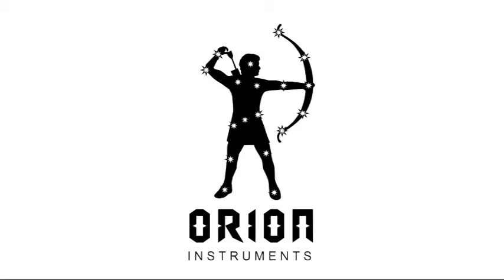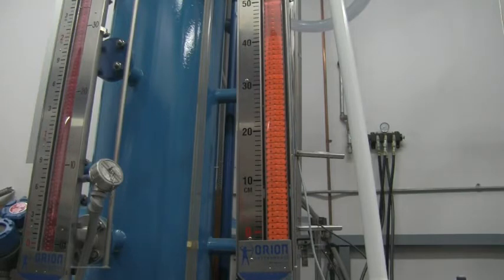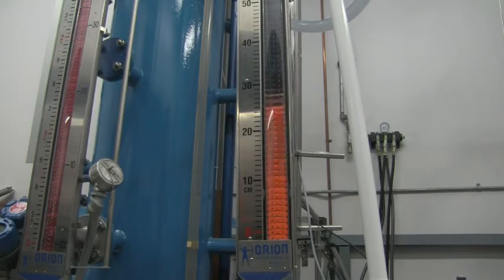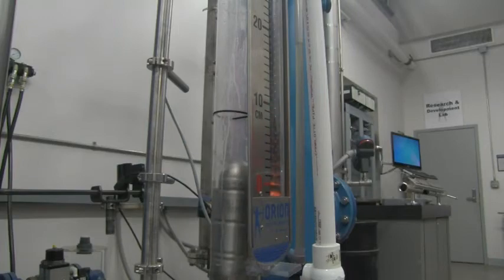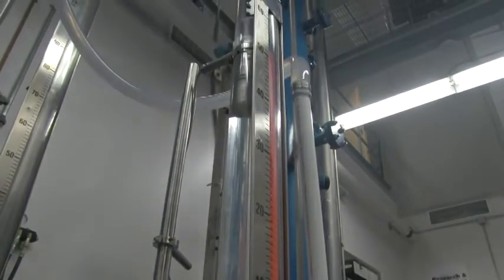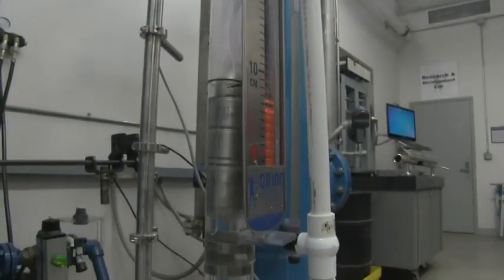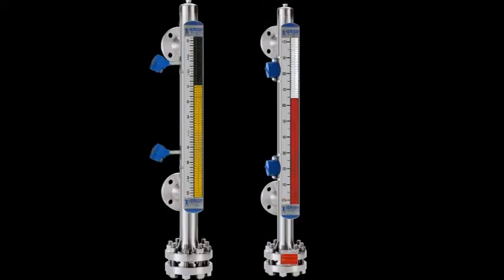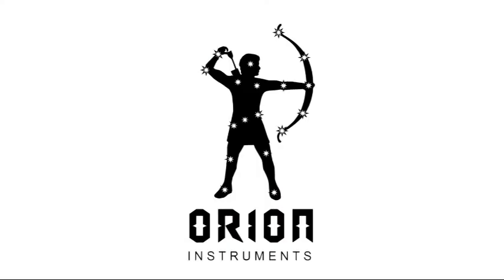Magnetic Level Indicators - Basic Operation - Orion Instruments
Orion Instruments Magnetic Level Indicators  - Great Video showing simple reliable function monitoring Liquid Level!